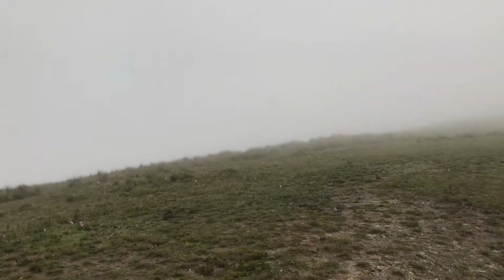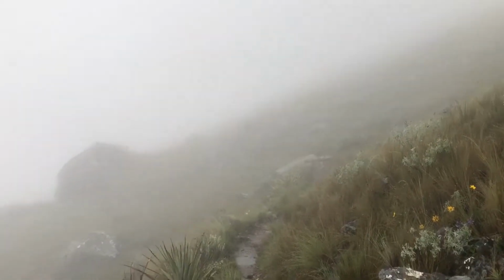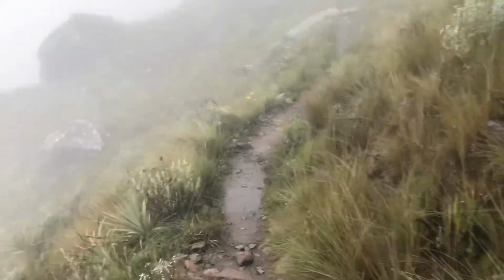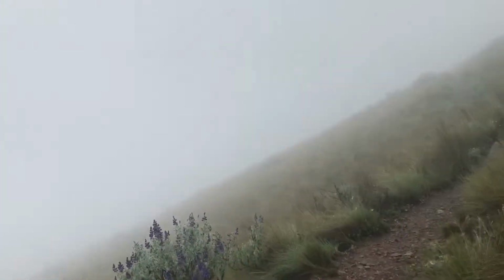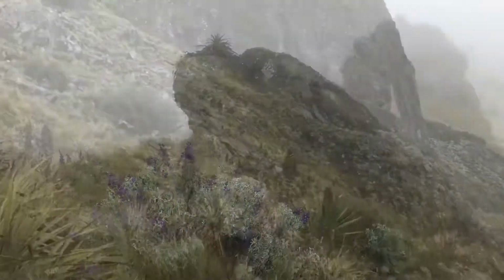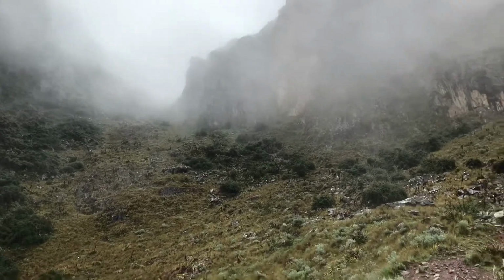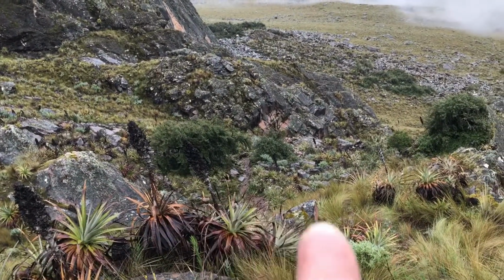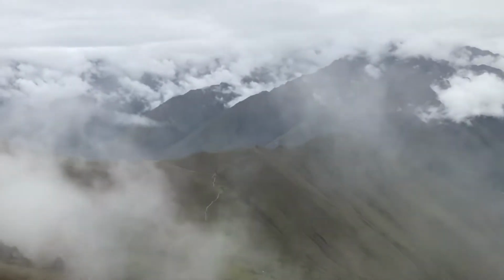Intipunku to Perolniyoc, 1st half, Ollantaytambo, Cusco, Peru